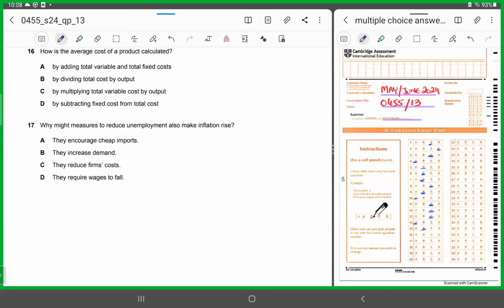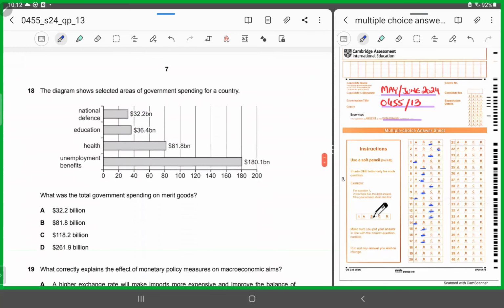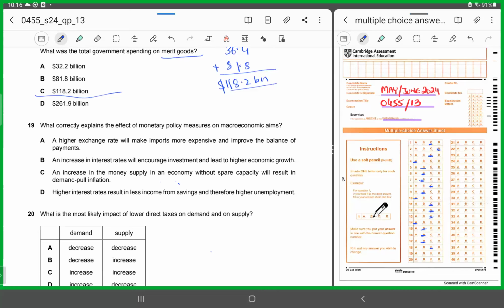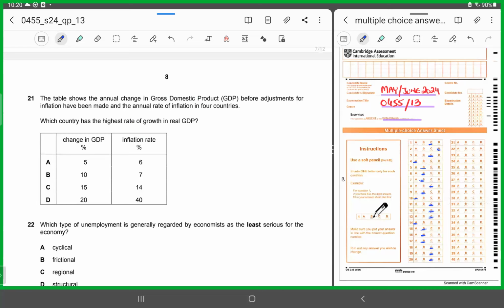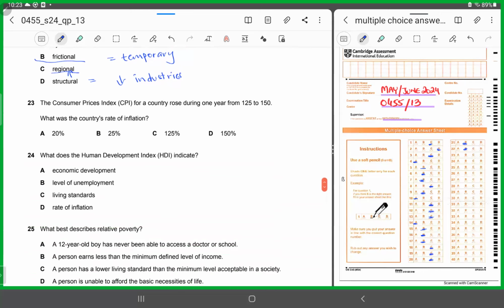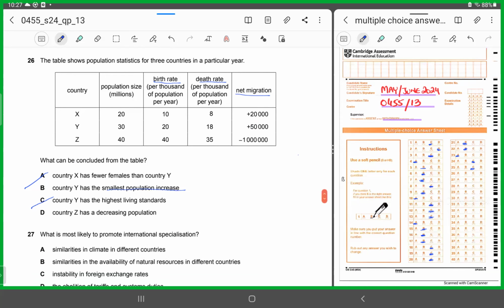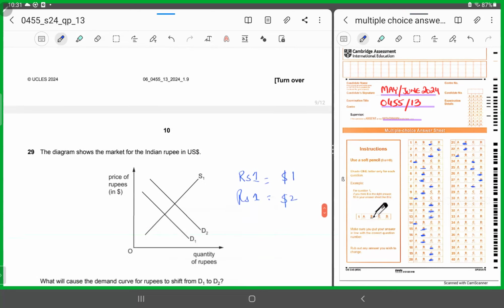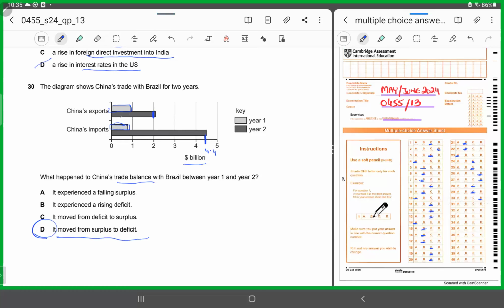MAY/JUNE 2024 0455/13 P-1 (Part-2)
IGCSE 0455
MAY/JUNE 2024/13
Economics Paper 1
Part-2